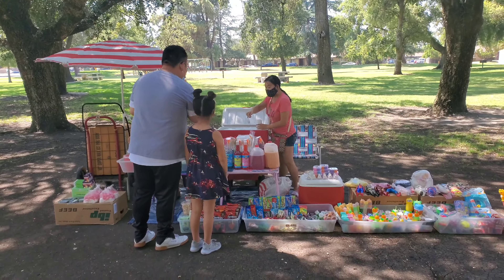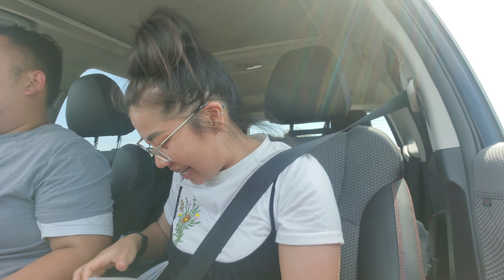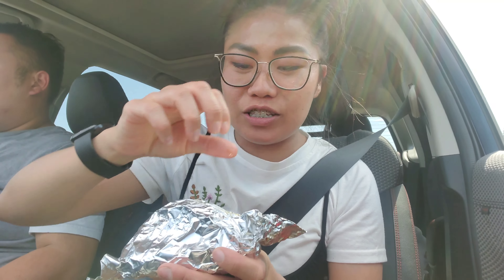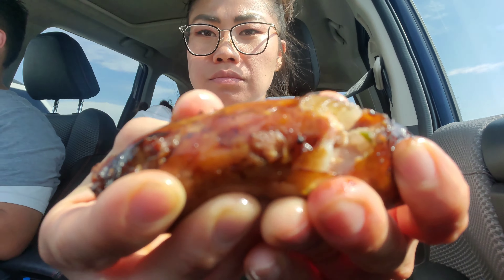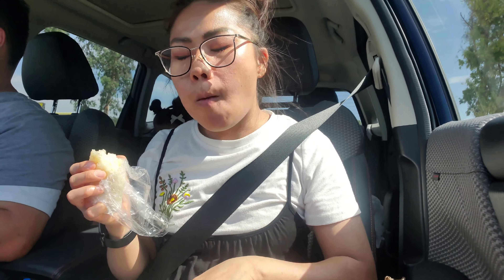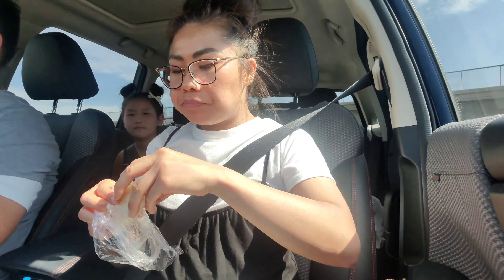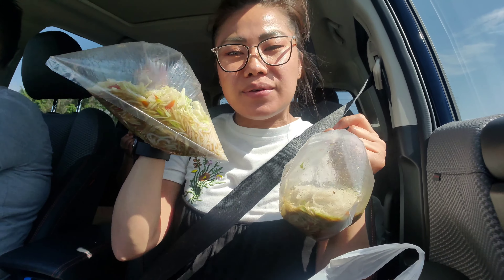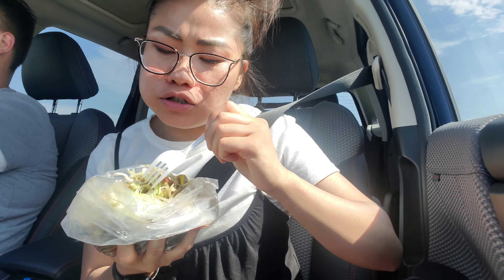Laotion lunch at A Stockton Park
Los peb mus noj mov!

Come, let's all go eat! Today we made a random stop by the park with various vendors selling vegetables and laotion food.

Thank you for telling me the name of the park viewers! For everyone else who wants to go, it's called Angel Cruz Park located in Stockton, CA.

Song is by Xy Lee, titled "Ntuj e me Leej Ntxhais"